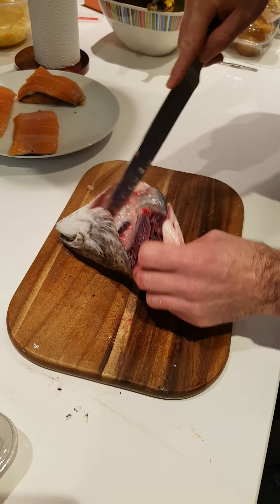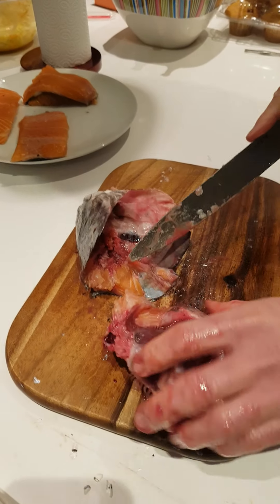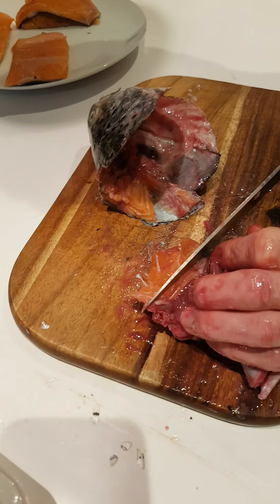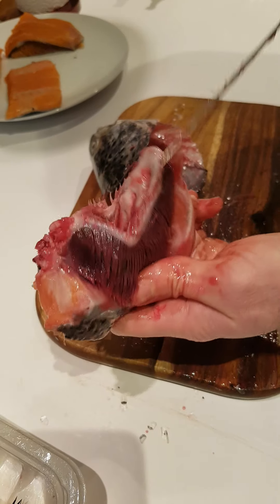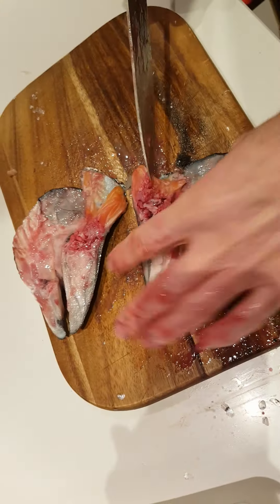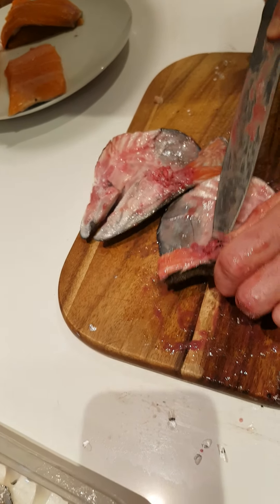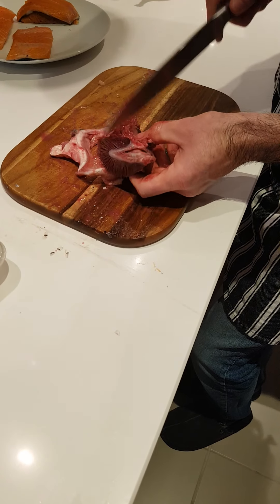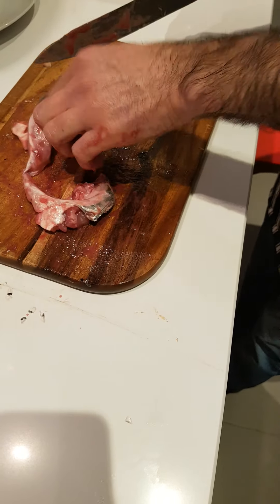How to cut Salmon head and what can be used for Soup.. Part 2